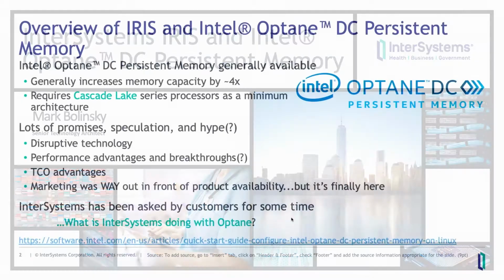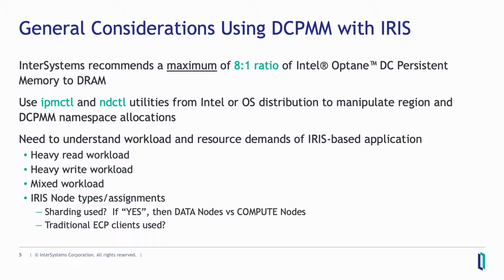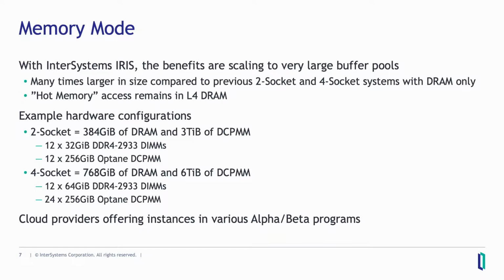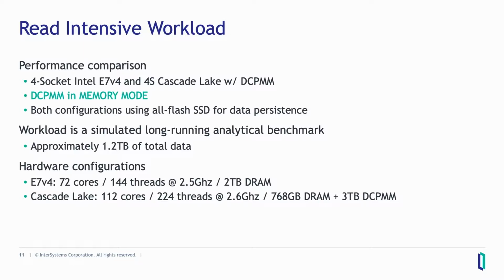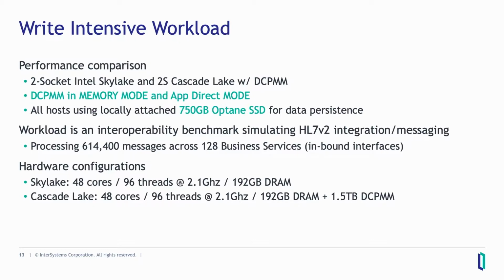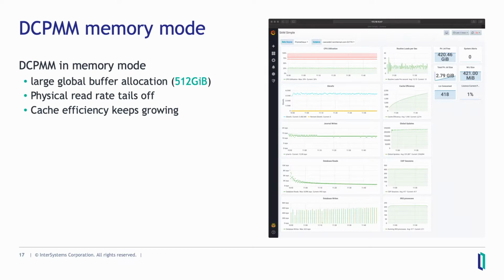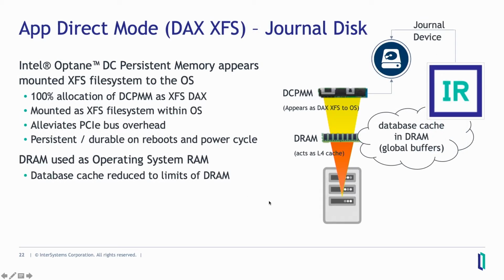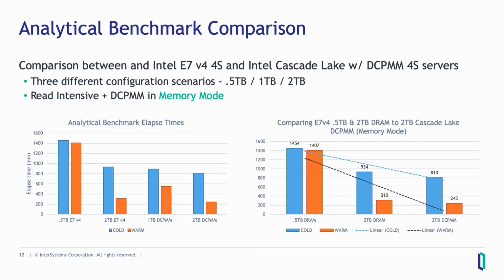InterSystems IRIS and Intel Optane Memory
Optane is a new class of memory from Intel that can accelerate the performance of hard drives. In this video, we will review the performance benefits and show high-level cost comparisons of using Intel Optane memory with InterSystems IRIS. We will also outline various use cases for Optane memory and storage.

Takeaway: Attendees will learn the benefits of using Intel's Optane technology with InterSystems IRIS.
Presenter: Mark Bolinsky, Senior Technology Architect, InterSystems